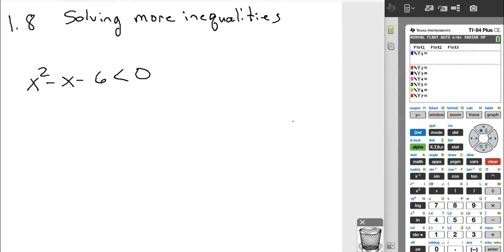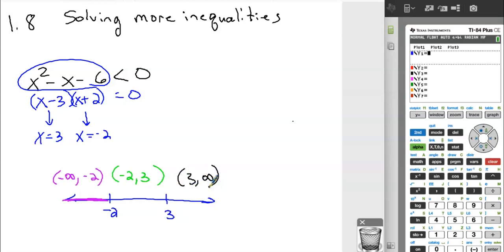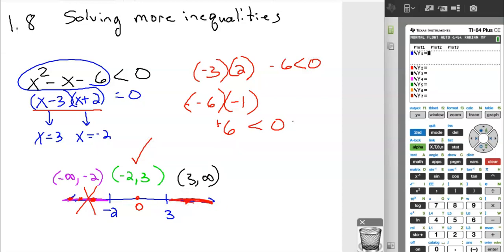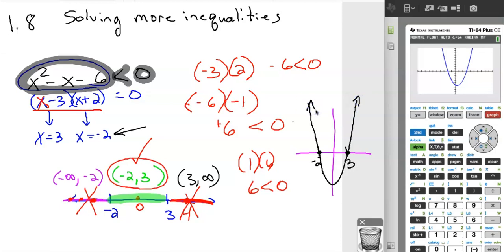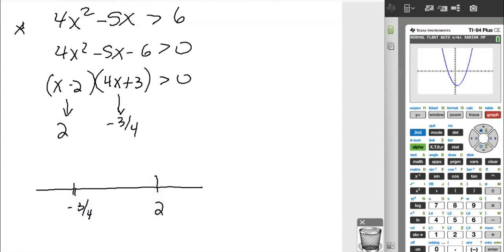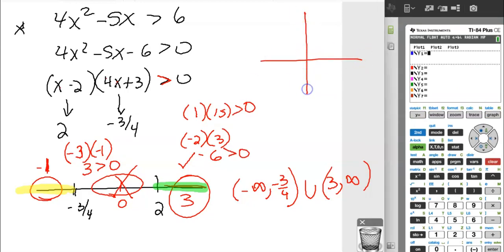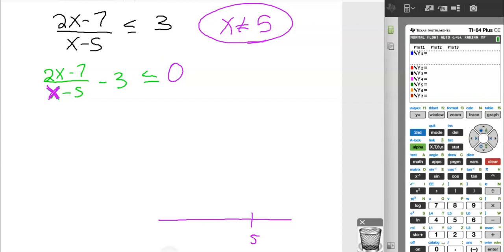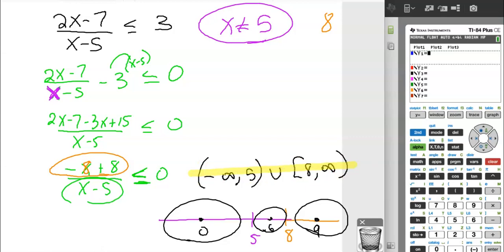Algebra3 1.8 Solving More Inequalities